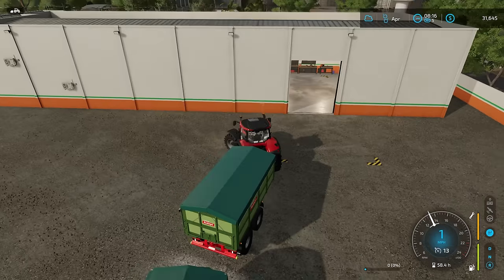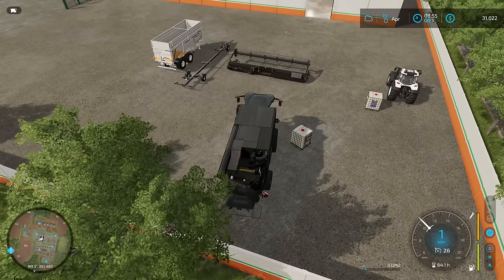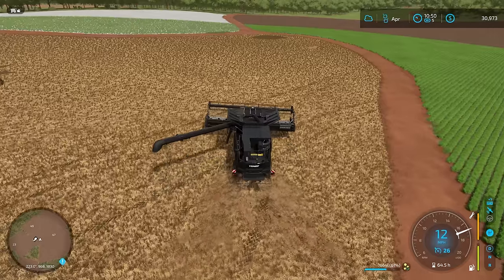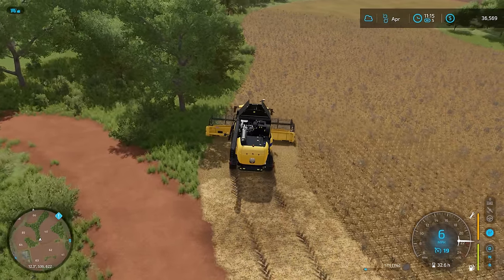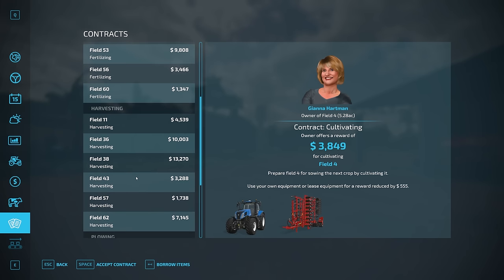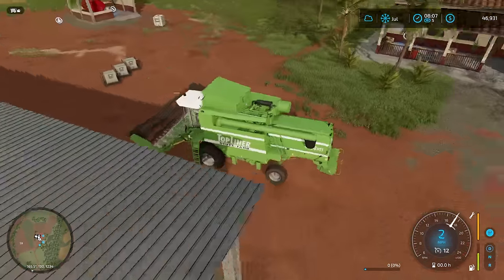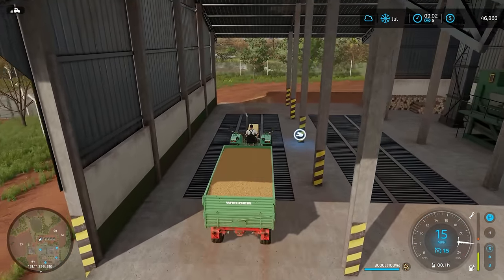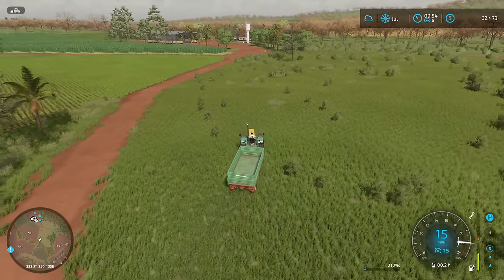My First Harvest EP 2 | Farming Simulator 22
My PC
Computer Case